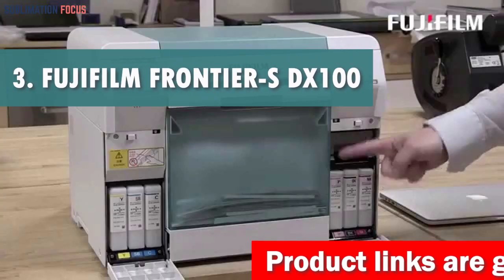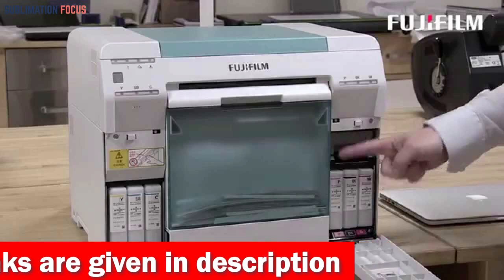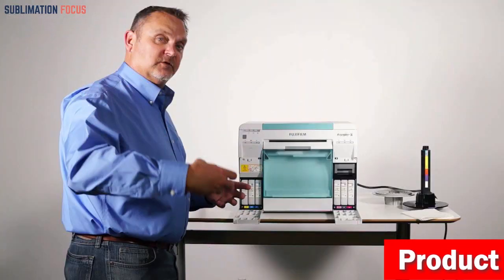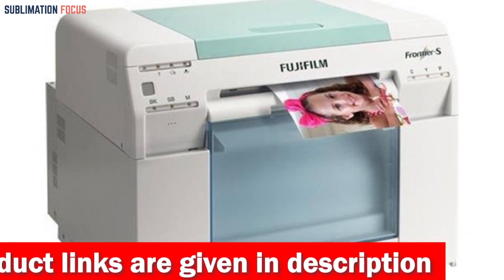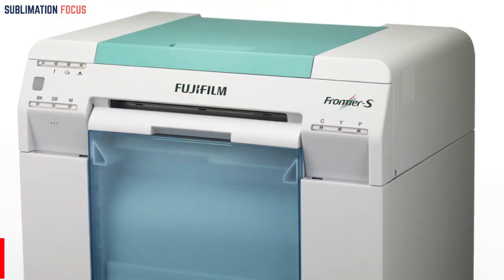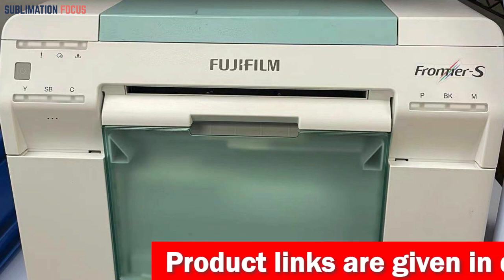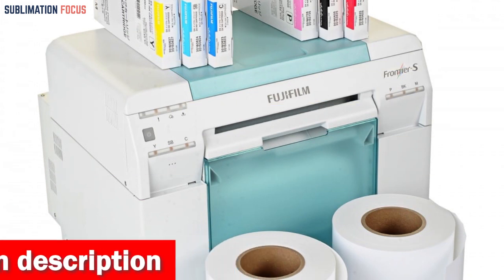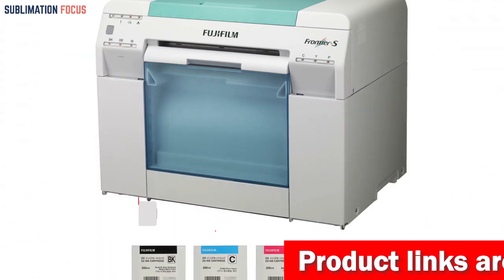Fujifilm Frontier-S DX100 Inkjet Photo Printer | 2024 Review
(Amazon)

Do you need the best of the best photo printer that can capture every detail and bring your photos to life? Look no further than the Fujifilm Frontier-S DX100 Inkjet Photo Printer! This printer is not just your ordinary printing machine; it's a powerhouse of photo reproduction, making it the ideal choice for minilabs, KIOSK systems, or event photography. With its compact size, the Frontier-S DX100 packs a punch when it comes to delivering high-quality prints. Say goodbye to grainy images and hello to sharp, vibrant colors that will leave you in awe. Whether you're printing landscapes, portraits, or cherished memories, this printer ensures that every detail is preserved with utmost precision. What sets the Frontier-S DX100 apart is its optional FUJIFILM Image Intelligence. This feature takes your prints to a whole new level by automatically analyzing and enhancing the images for optimal output. It's like having a professional photo editor right at your fingertips! But wait, there's more! The Frontier-S DX100 offers a multiple printer system configuration, allowing you to customize your setup based on your budget, production requirements, and customer needs. Whether you're a professional photographer running a bustling studio or an enthusiast capturing special moments, this printer adapts to your unique demands. Setting up the Frontier-S DX100 is a breeze. It comes with everything you need, including a paper spindle unit, waste ink tank, power cord, and a 6 ft. high-speed USB 2.0 cable. The standard print tray ensures convenience, and the included print driver CD simplifies the installation process. Rest assured, your investment is protected with the Fujifilm 1-year warranty, giving you peace of mind and confidence in your purchase. In conclusion, if you're in search of the ultimate photo printer that combines professional-grade performance, fun features, and exceptional print quality, the Fujifilm Frontier-S DX100 Inkjet Photo Printer is your perfect match.
Best printer for printing photos
Best photo printer
Fujifilm Frontier-S DX100 Inkjet Photo Printer | 2023 Review
Best printer for photos
2023 best printer for photos
Best printer for pictures
Best printer for images
Best printer for photographers
Best image printer in 2023
Best color photo printer
 Best printer for event photography
Professional printer for photos
Best wireless printer for photos
2023 best printer for photo printing
Best printer for mobile printing
Best mobile photo printer
Best photo printing printer in 2023